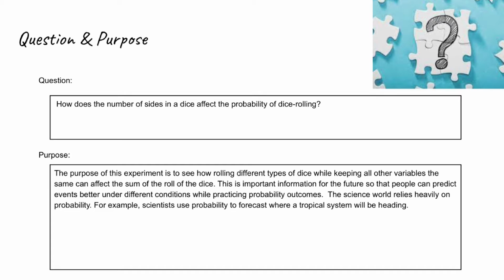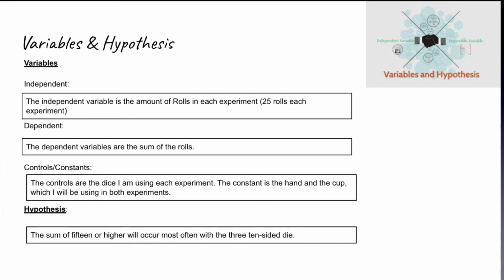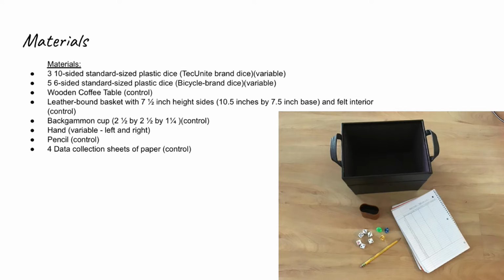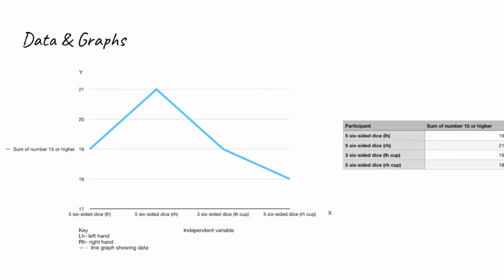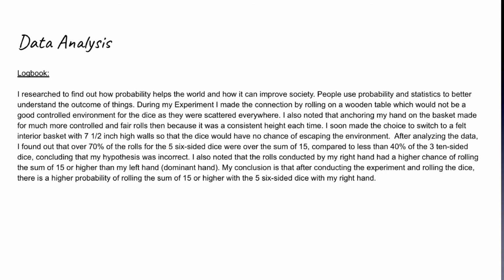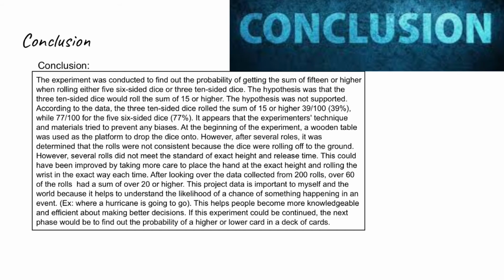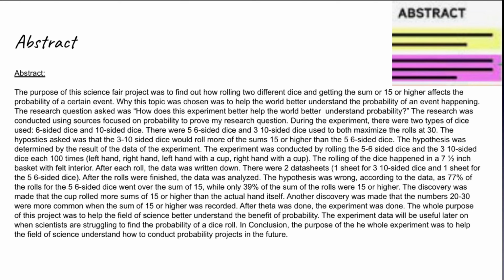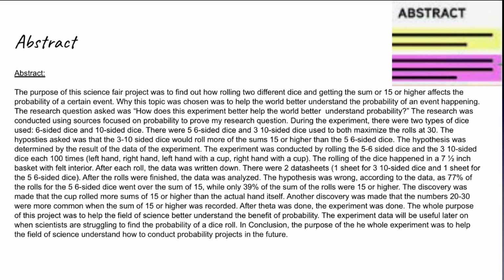Weber, Jackson Dicing It Up